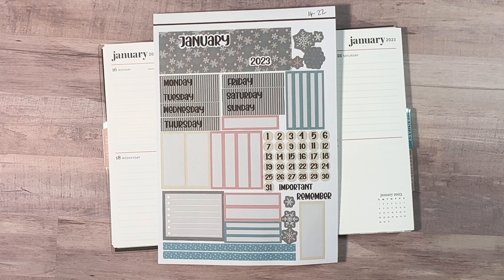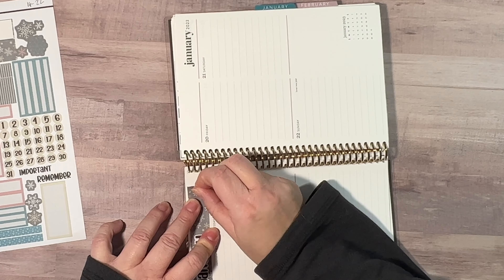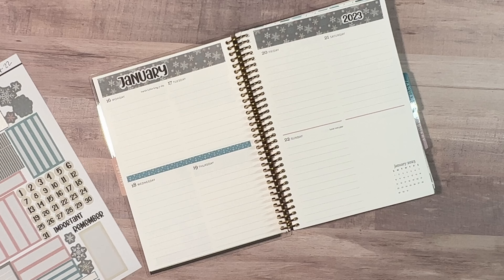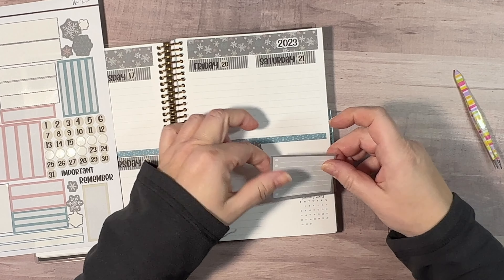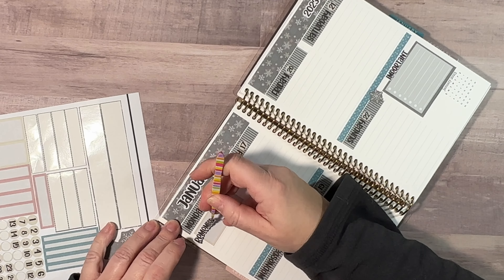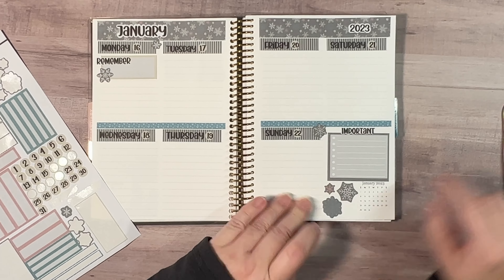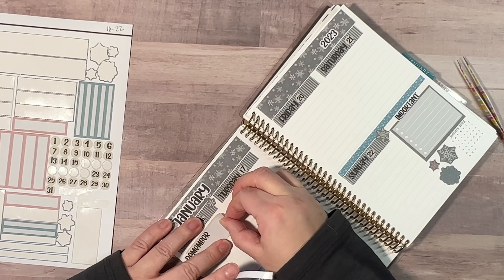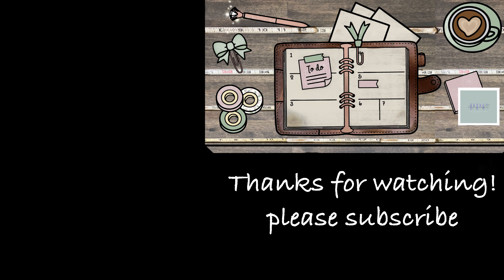Another video of Compact Vertical Erin Condren sticker previews NEW in our etsy shop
So excited I finally got the work done and the files to my satisfaction to be able to list my sticker designs for sale.  The month of January is currently up in our etsy shop

Currently up:
Erin Condren A5 Month:  January
A5 compact vertical January weeks
A5 daily duo January weeks

Please take a look and let me know what you think and I welcome suggestions of what you'd like to see.

Happy Holidays
Christine
periwinkle planner co